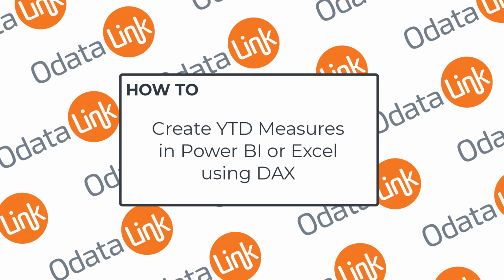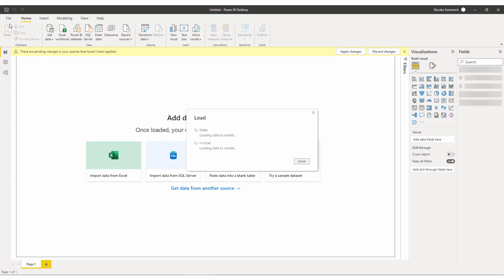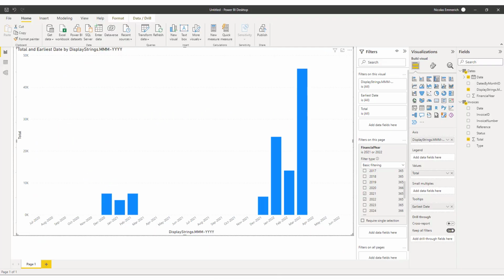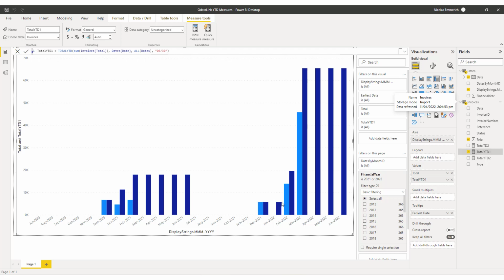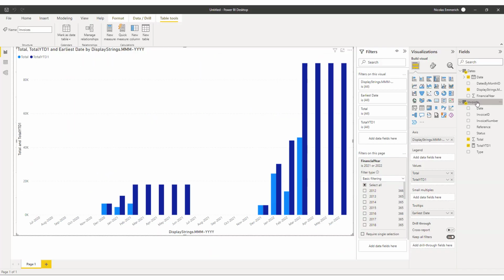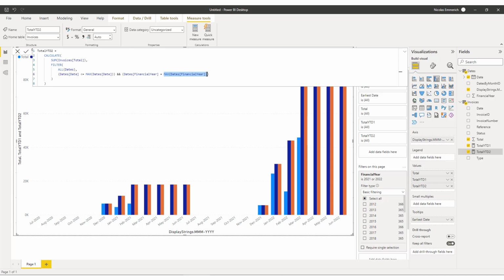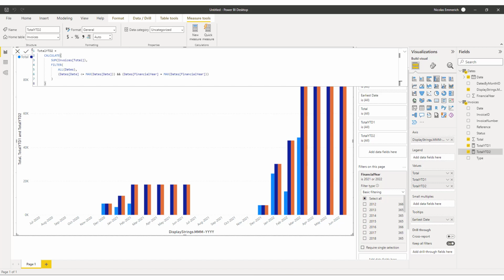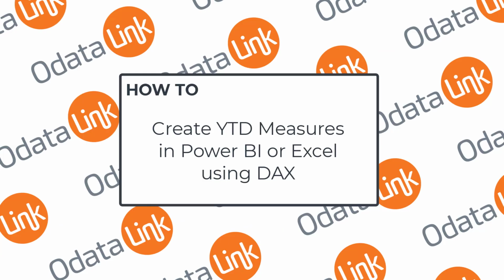Create Year-To-Date (YTD) measures in DAX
This video provides two approaches for creating Year-To-Date measures using DAX within Power BI or Excel.

It uses Xero Invoices and Power BI to explain using a concrete example. That being said, the concepts are generic. They work equally for MYOB data or any other data source.

The example used OdataLink to download the Xero Invoices data into Power BI.

Intro - 0:00
Get Xero Invoices Data into Power BI - 0:27
Add relationships between tables in Power BI - 2:10
Create the chart in Power BI - 2:40
Create the Year-To-Date measure using TOTALYTD - 3:34
Create the Year-To-Date measure using rolling totals - 7:14
Create the To-Date measure using rolling totals - 10:38
Finish the chart - 11:45